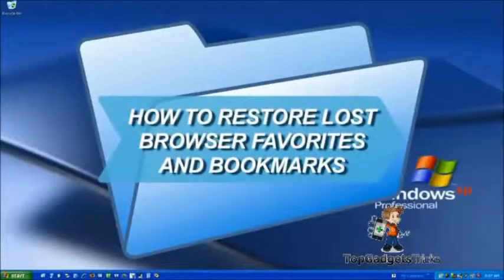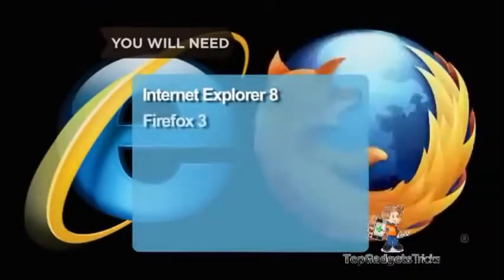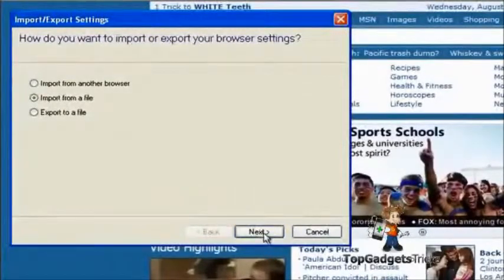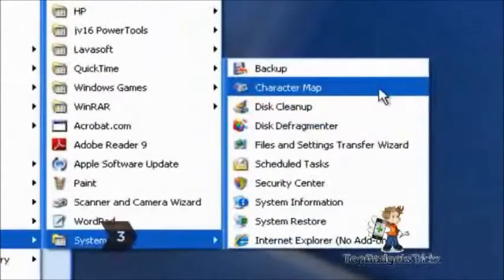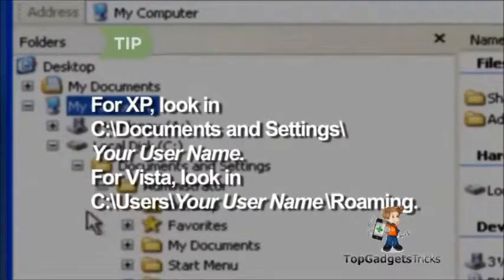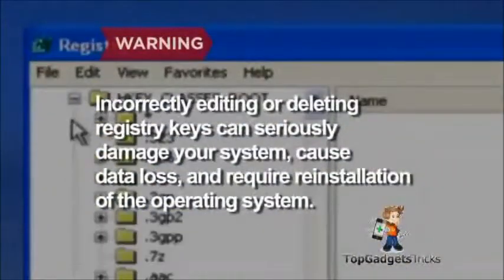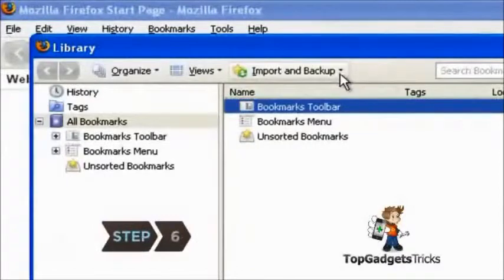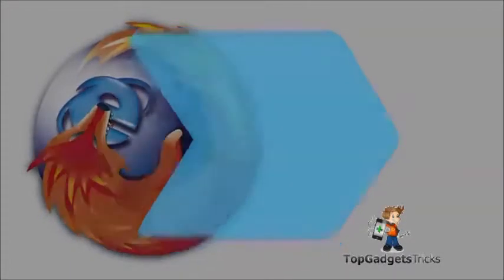How to Restore Lost Browser Favorites?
It's easy to restore lost browser bookmarks from a backup copy. Here are step-by-step instructions for Internet Explorer and Firefox.